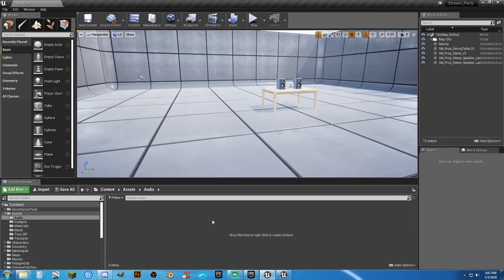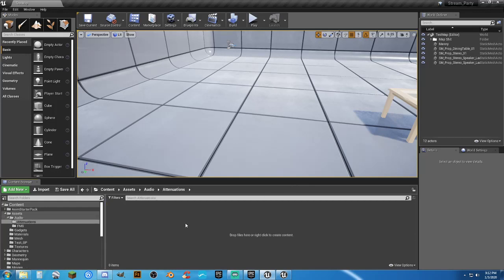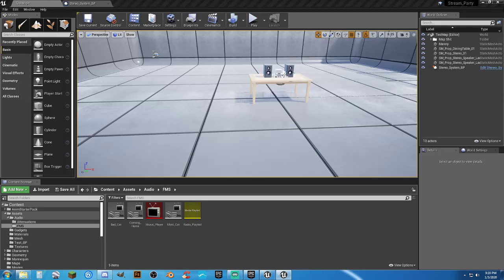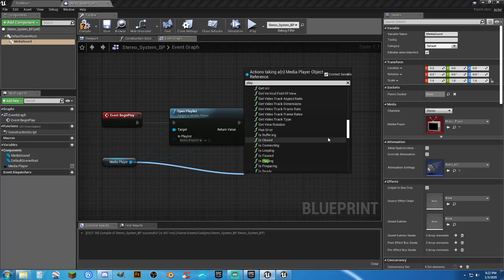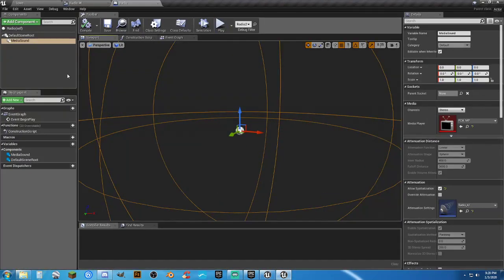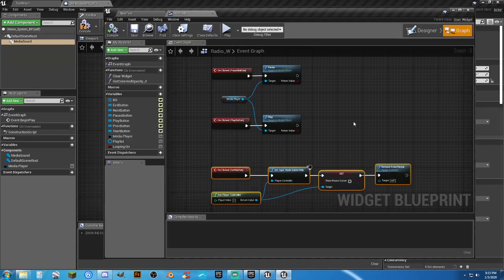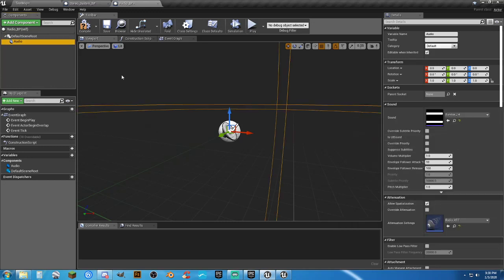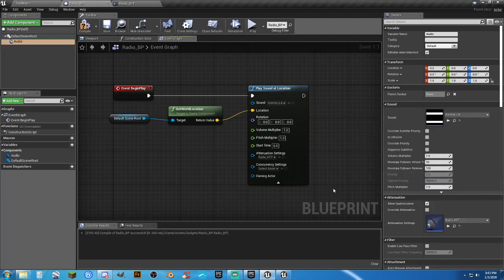UE4: Adding MP3 and Audio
Adding MP3 and attenuations into a sample map